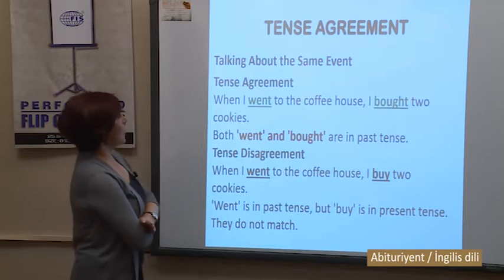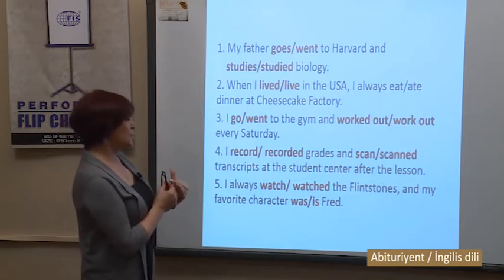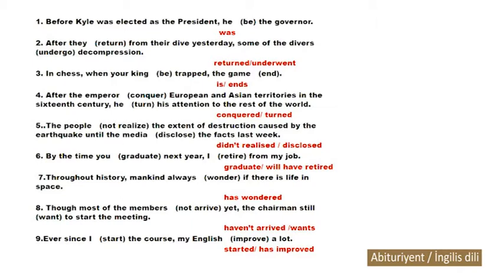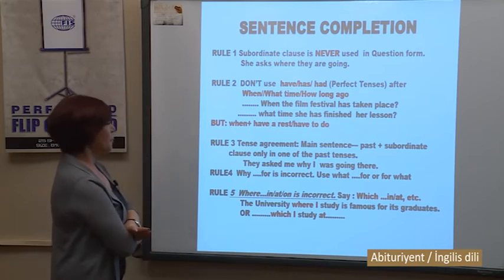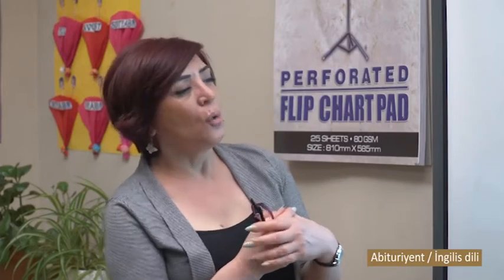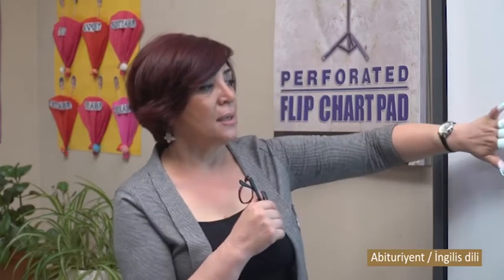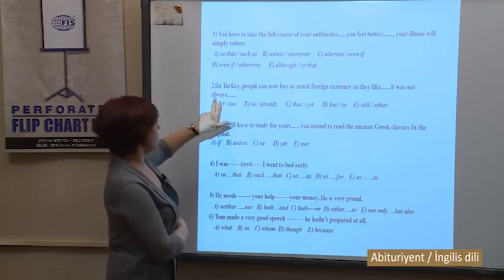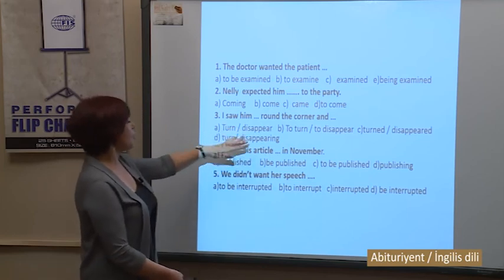“Dərs vaxtı”: Abituriyentlər üçün - İngilis Dili (16.07.2020)